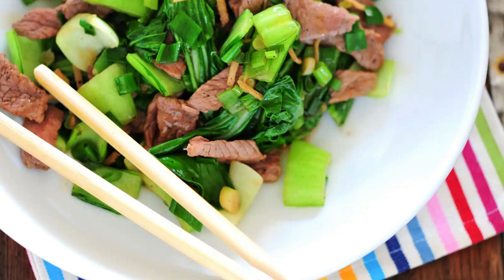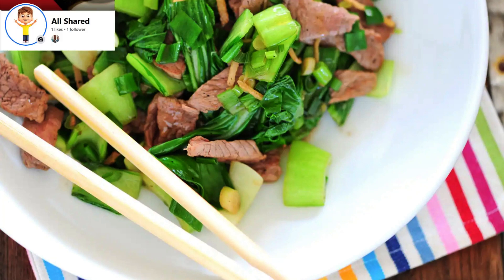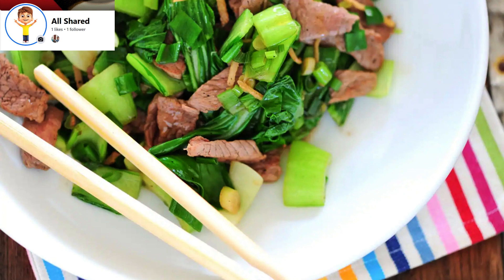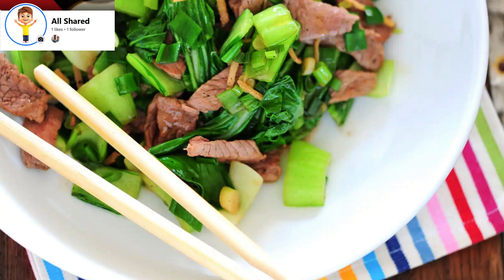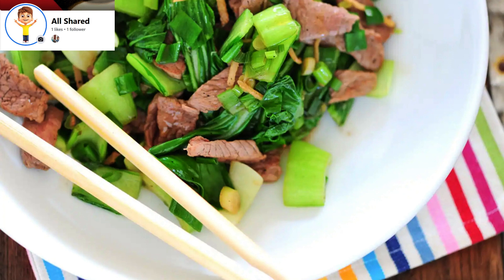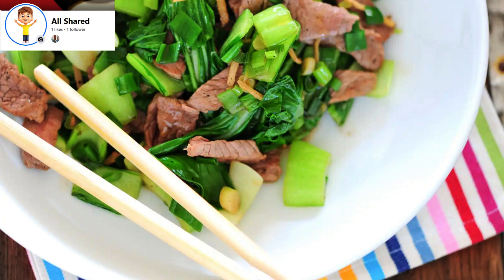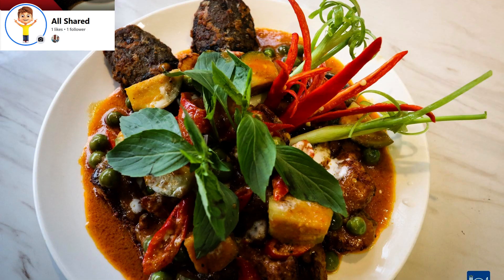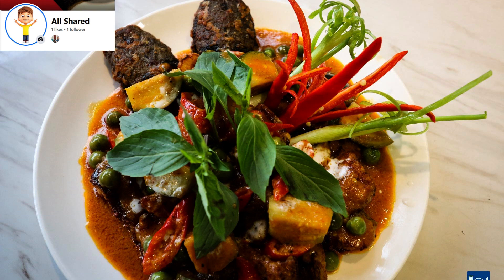Cambodia Food Char kroeung sach ko (stir-fried lemongrass beef)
Hello, I make this video for Cambodia and Asian foods. I hope you like and supporting my Channel, I have alot of more food in Cambodia or other Country at Asain or Euroupian more show. You will Food's name when you visit and test it.
 (ABA BANK)        : 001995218 (PEN PUNLORK)
( ACLEDA BANK) : 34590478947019 (PEN PUNLORK)
Thanks you for your donating to me.